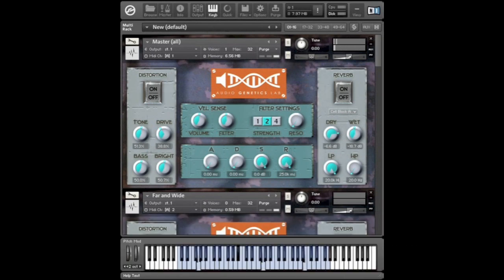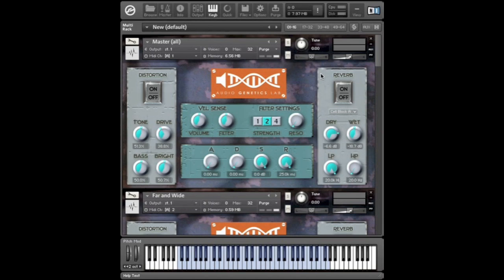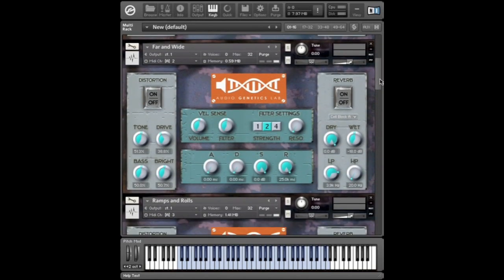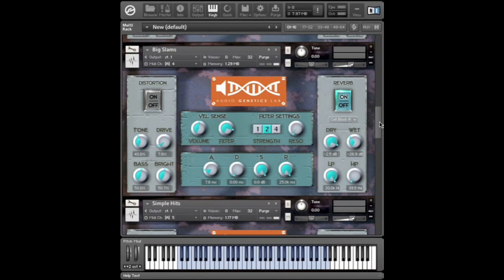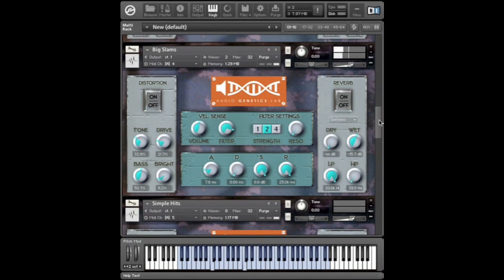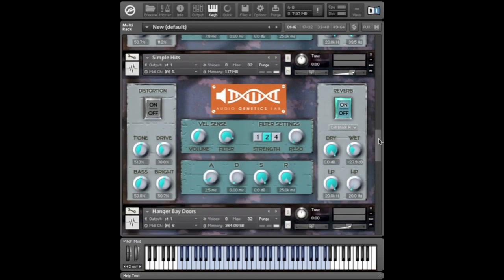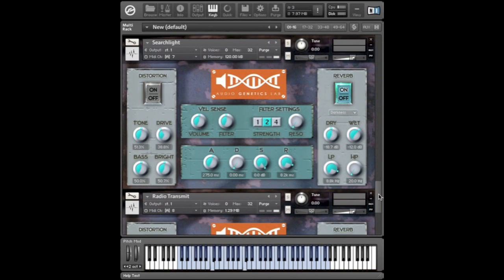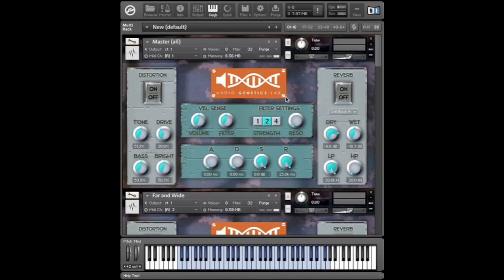Jailcell Slammer - Walkthru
A video showing off some of the sounds and patches found in the latest Audio  Genetics Lab sample library…

Jailcell Slammer: Impacts and Hits from Alcatraz Prison.

Jailcell Slammer is a collection of ready-to-use one-hit impacts and effects created from recordings of the actual jail cell doors of Alcatraz prison. Includes Hits, Ramps, Sub-booms, and FX.

Welcome to Alcatraz.

While our field recordist was taking a public tour of the famous San Francisco prison, a special presentation was given on the sound of the cell doors. Entire hallways of cells can be closed simultaneously by a single operator at the end of the row, filling the space with a thunderous metal tremor.

These huge metallic impacts were the starting point, and we at the lab took those recordings and created a set of hits, ramps, and sub-booms that are sure to cause a riot.

The library includes a single patch with all the processed hits, ramps, and subs, as well as a collection of designed patches for out-of-the-box textures, booms, and madness. Individual impact types (Subs, Big Hits, Ramps) have their own patches, allowing those samples to be spread out along the keyboard for more pitch control.

The simple user interface offers optional distortion and reverb (with a custom collection of 13 synthesized reverb impulses), and controls for velocity sensitivity of volume and/or filter.

As always with Audio Genetics Lab libraries, all of the samples are accessible for your own mangling and modification outside of Kontakt. Drop them straight into your project or load them into your favorite soundmasher.